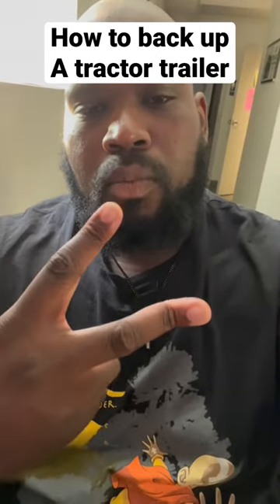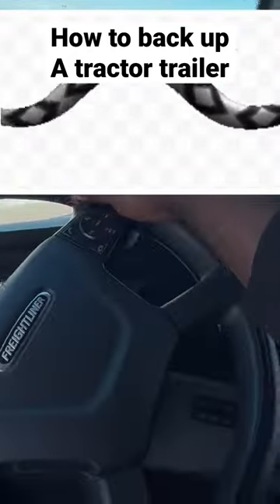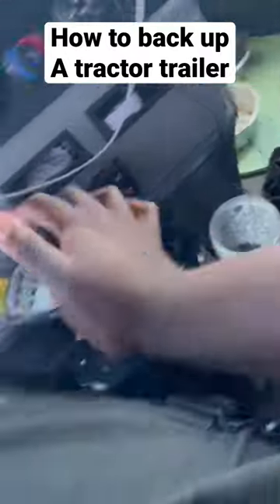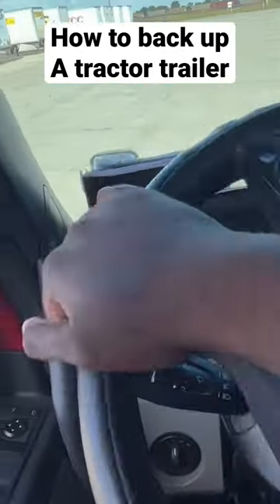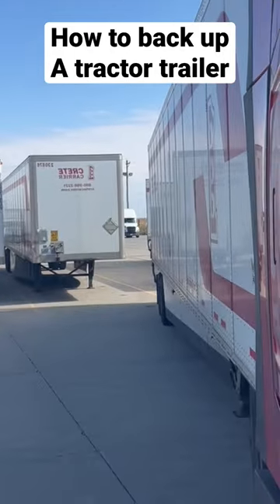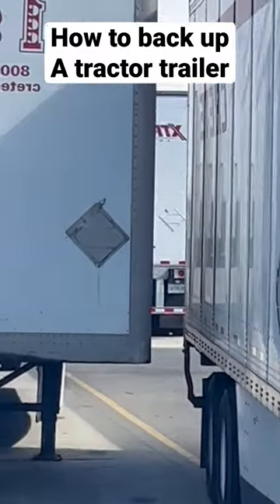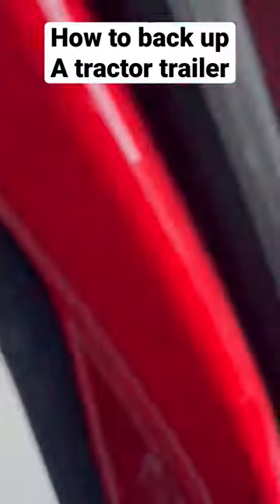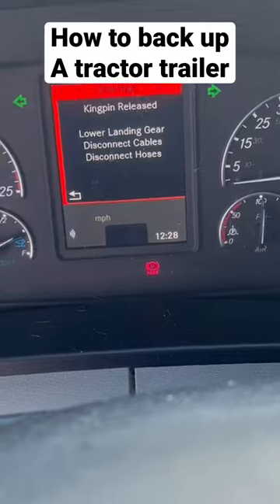How to back up a tractor trailer